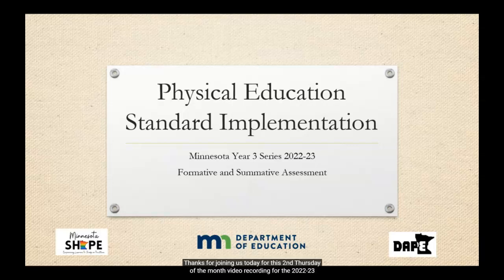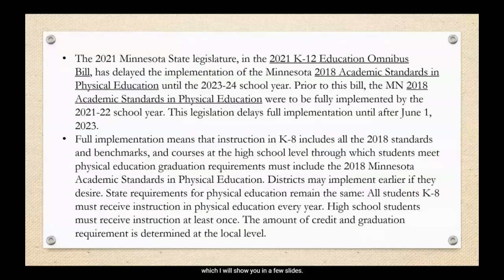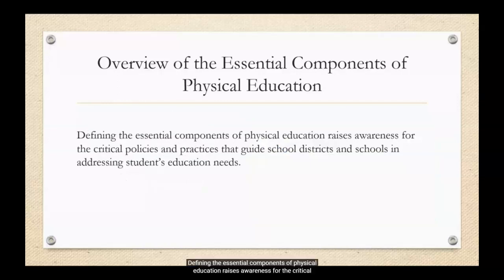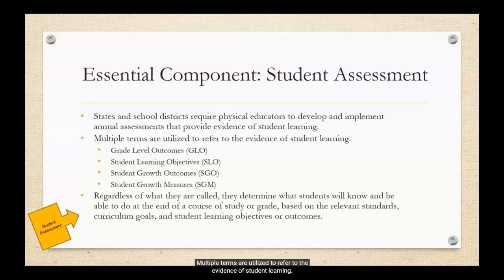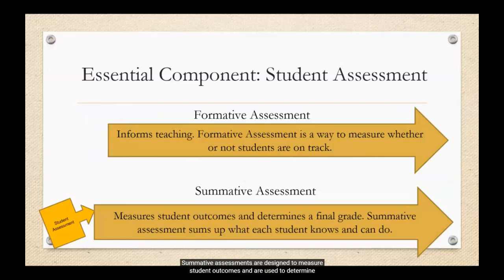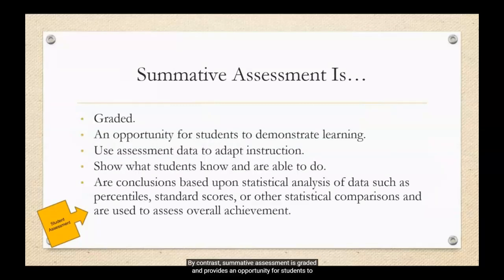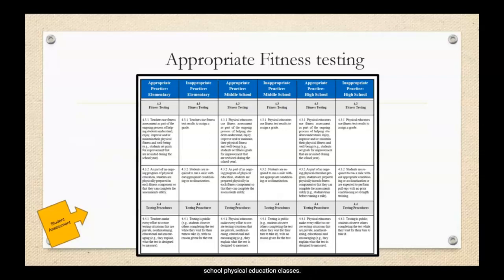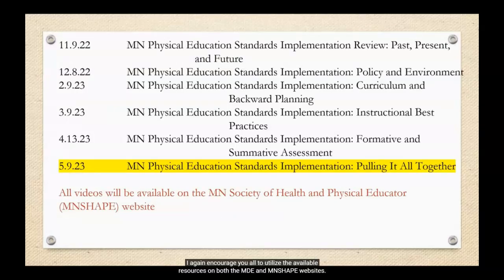MN Physical Education Standards Implementation Formative and Summative Assessment